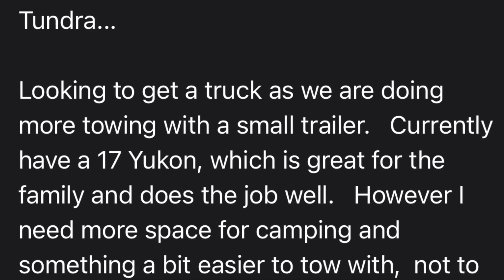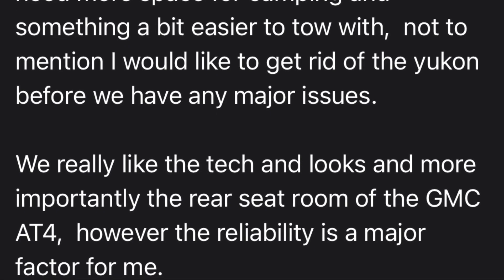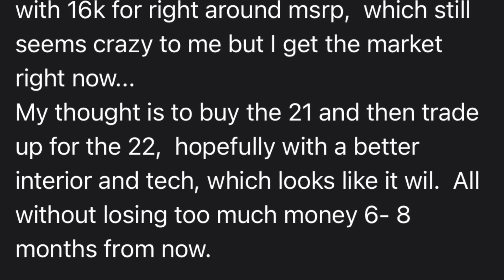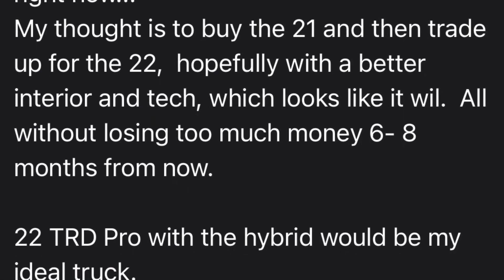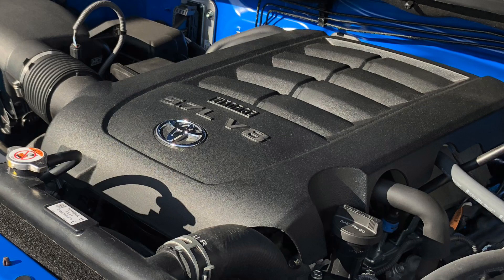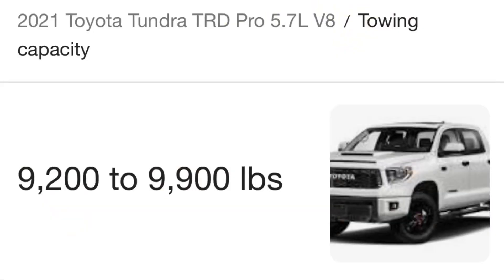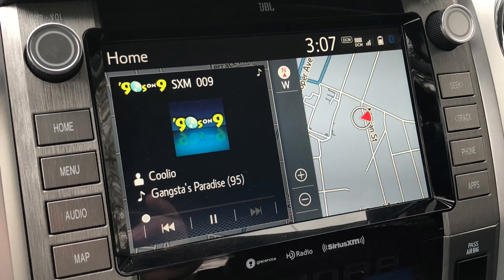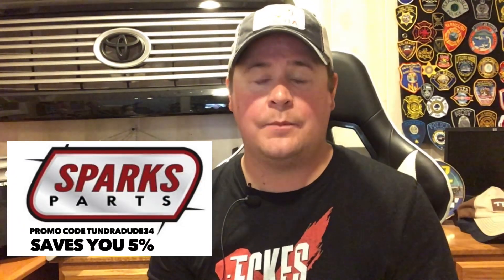Helping A Viewer Decide To Buy A 2021 Toyota Tundra Or Wait For The Next Gen 2022